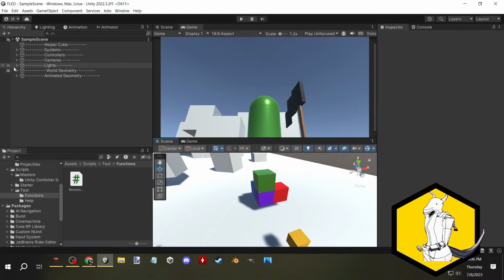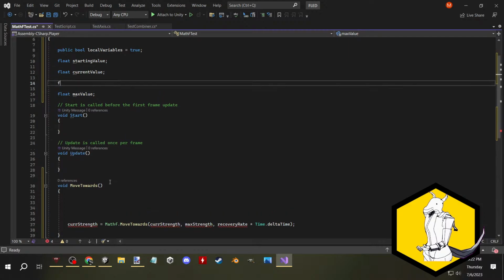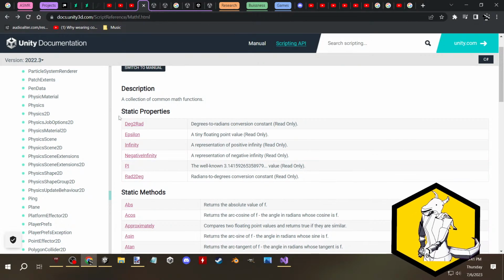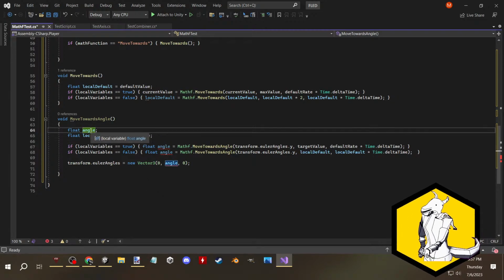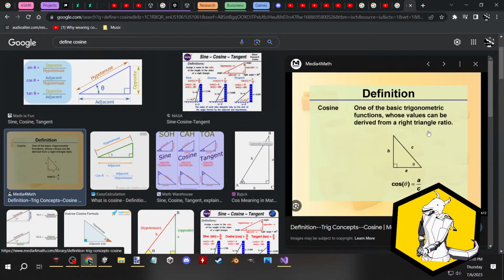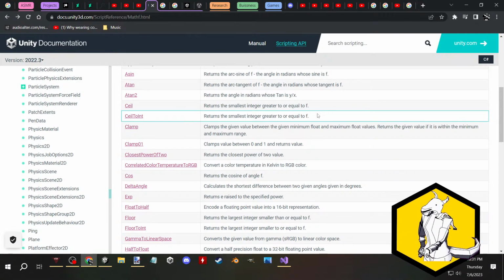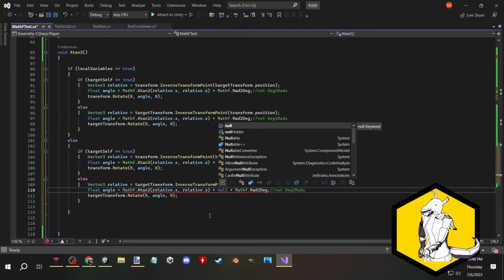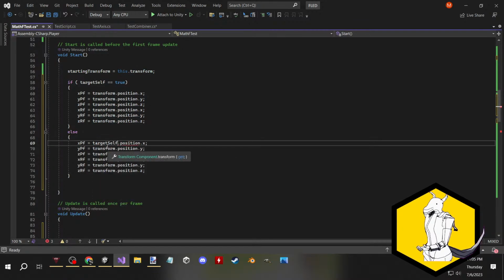ModTyrant's Unity Stream # 9